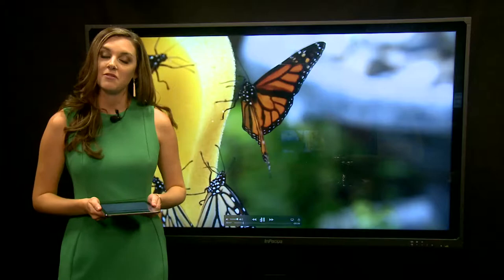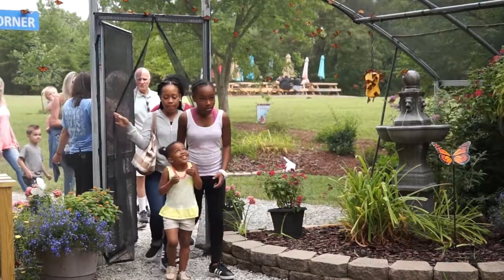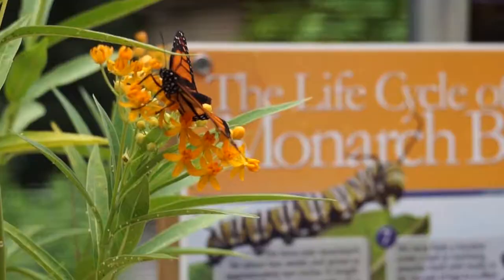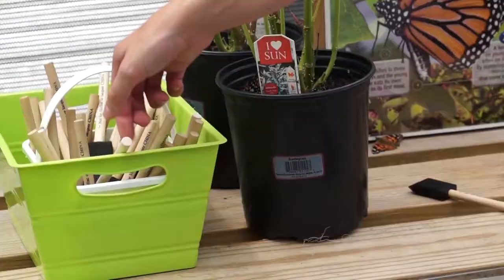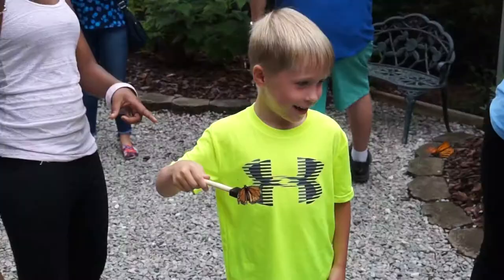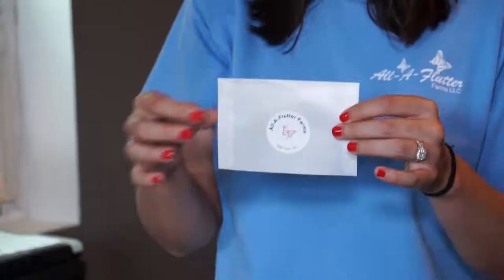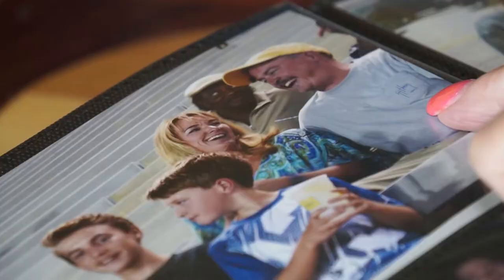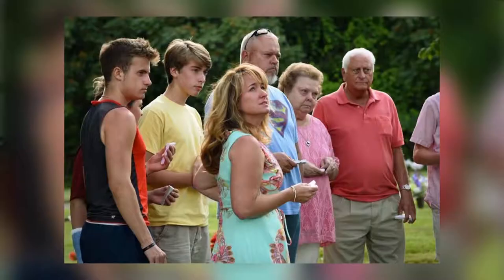Turning butterflies into big business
Monarch butterfly populations have plummeted by 90 percent over the course of the last two decades. Pesticides, climate change, and habitat destruction have driven the species onto the endangered species list. And one farm in North Carolina is trying to help.